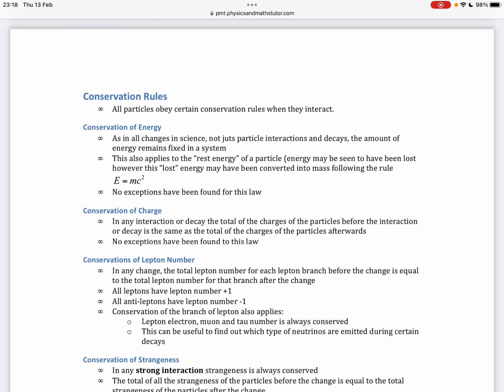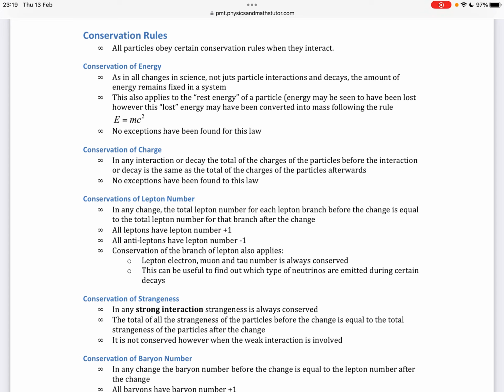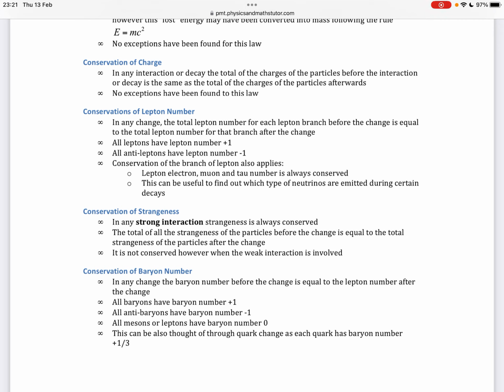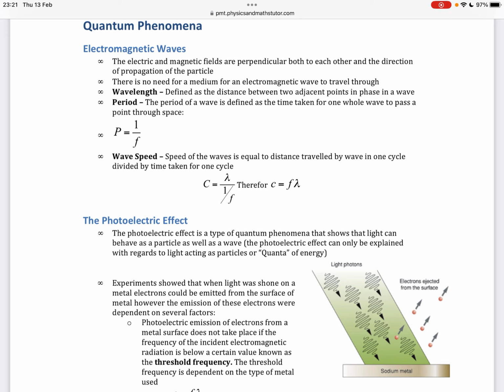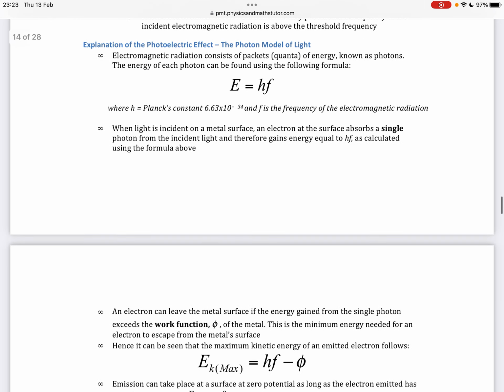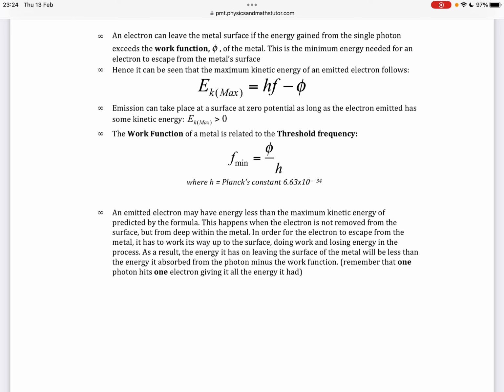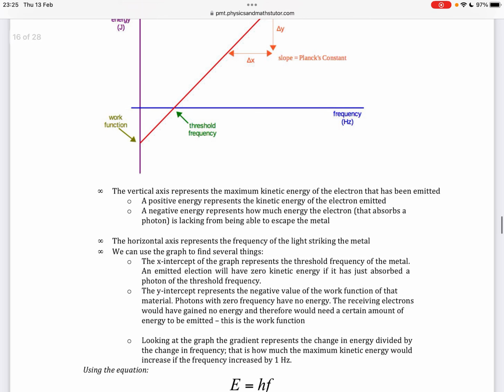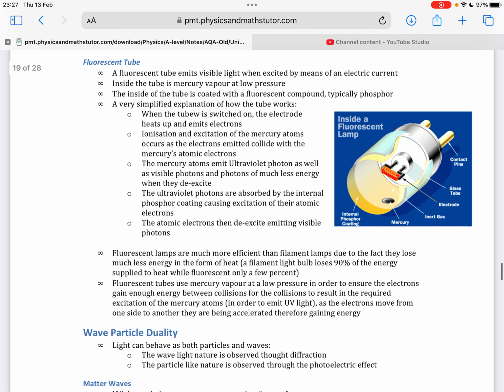International AQA Alevel physics unit 1 revision video part 3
Hi💛
I hope you find this video useful 💙
On telegram and Instagram as
igcse.science.notesz
Happy to see you there 💙
Bye 🫶